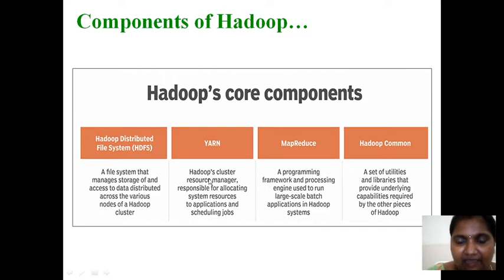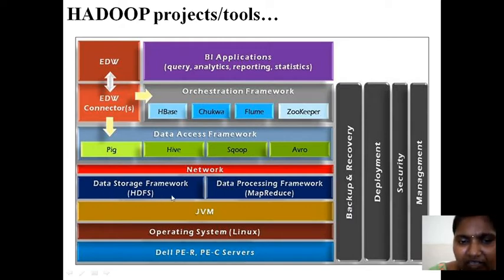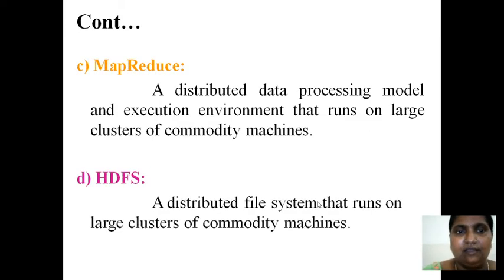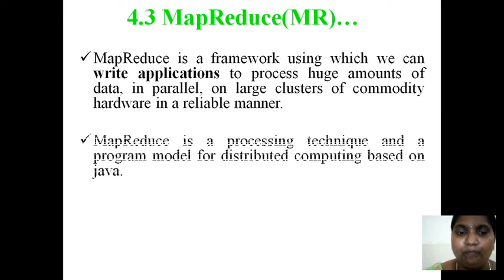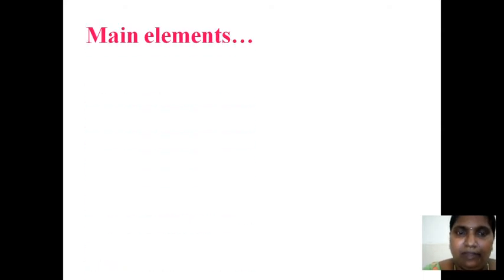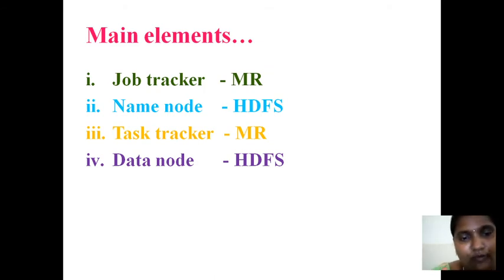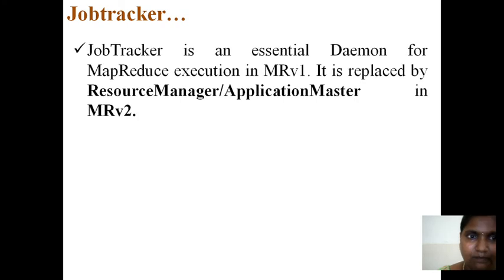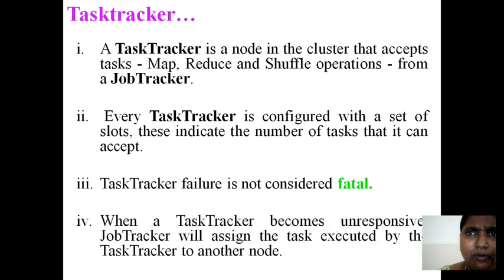UNIT-IV 4.3 MAP REDUCE PART-I